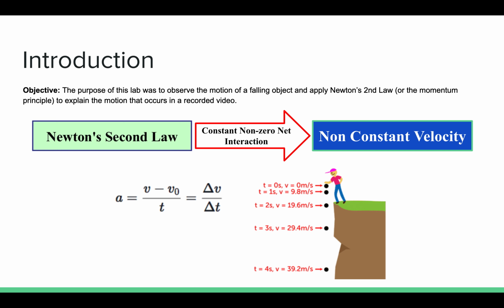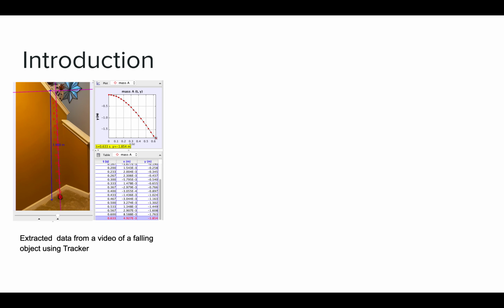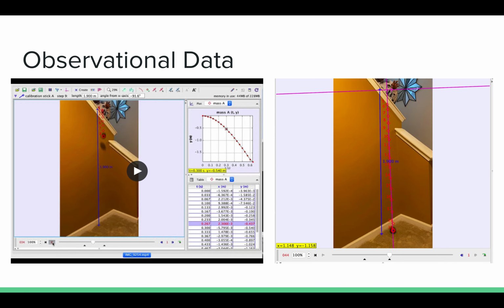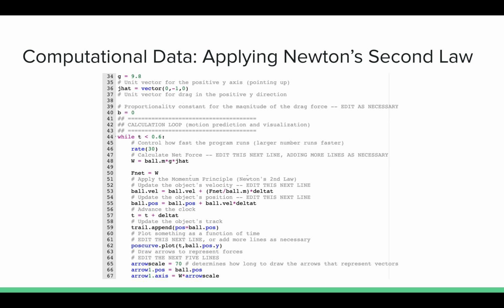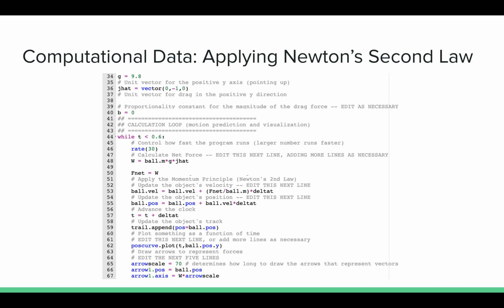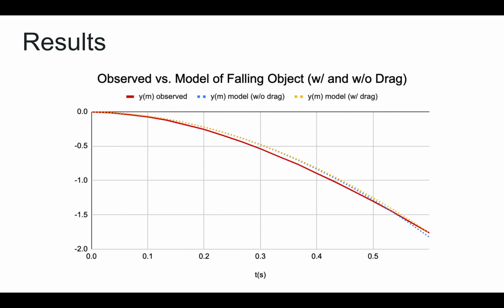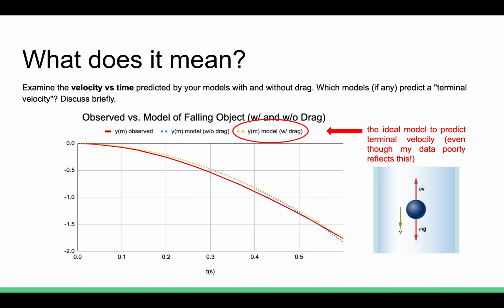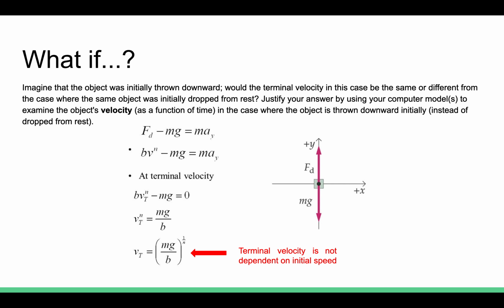Physics 2211 Lab 2